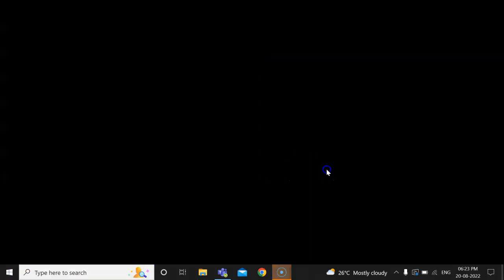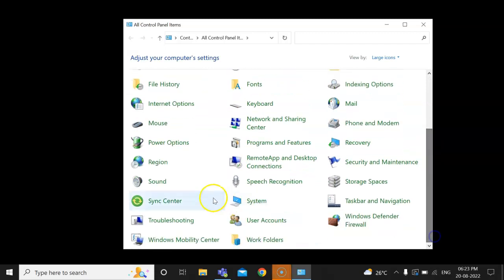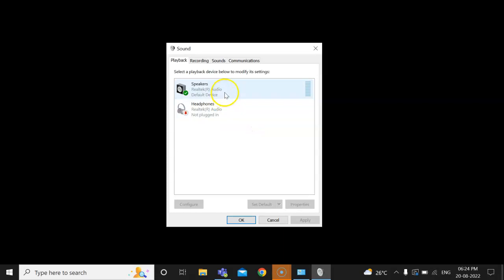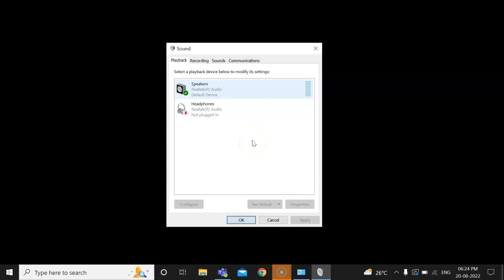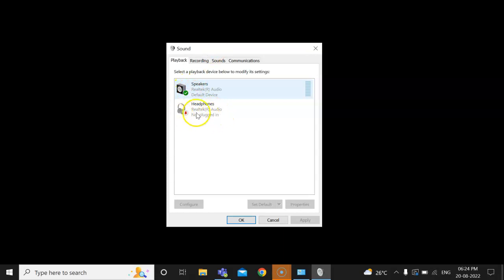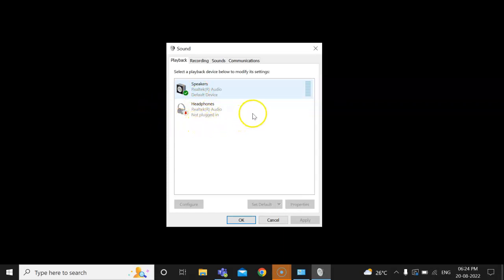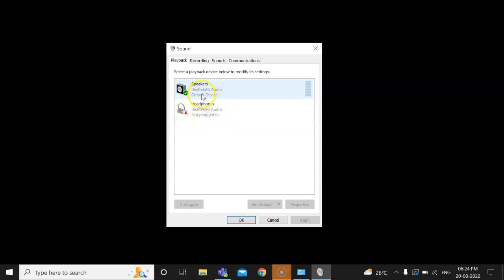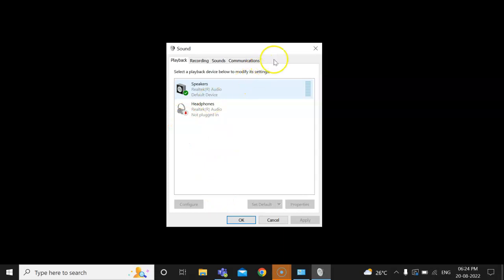Enable Audio on Laptop while using External Monitor in Window 11 | Windows 10 Simple way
Enable Audio on Laptop while using External Monitor in Window 11 | Windows 10